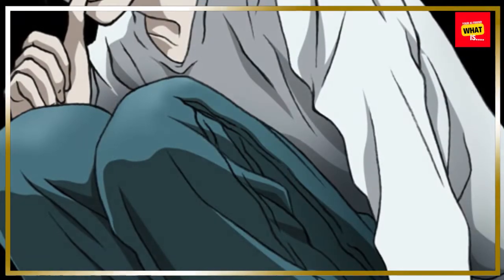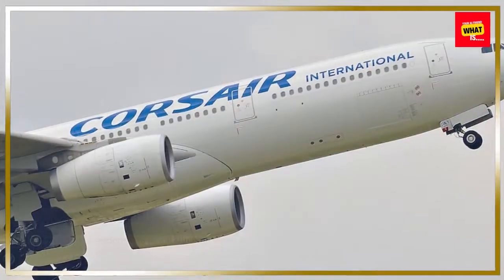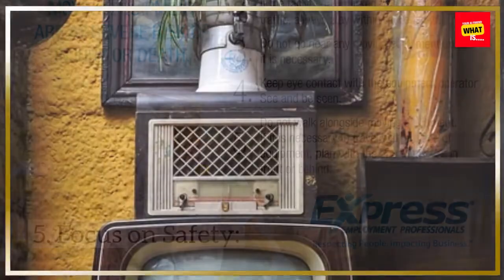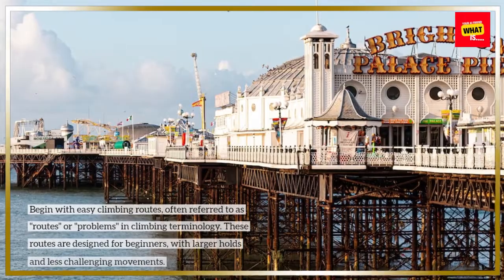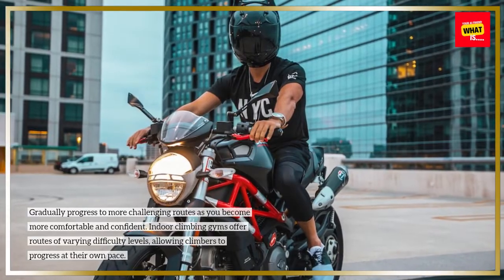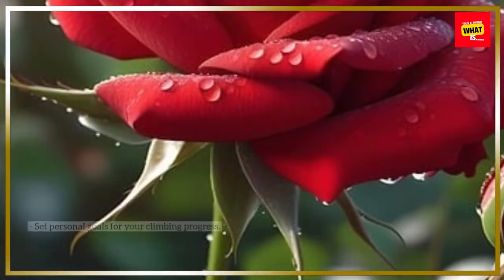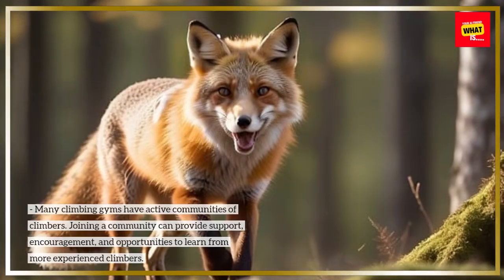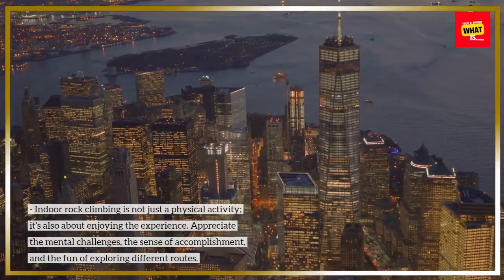How to Begin Indoor Rock Climbing for Fitness and Fun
Climb to new heights indoors! Discover the exhilarating world of indoor rock climbing for fitness and fun. Our beginner's guide will have you scaling walls with confidence.